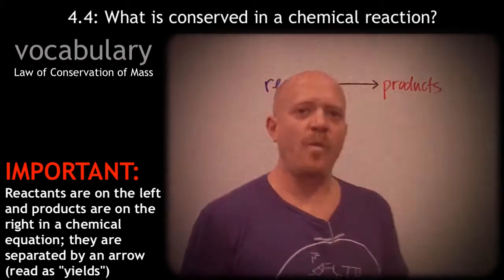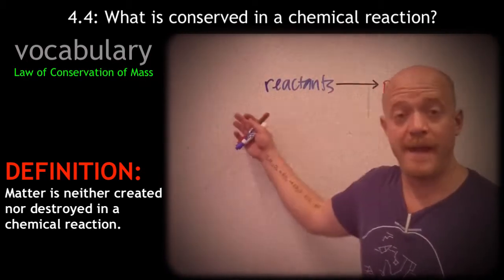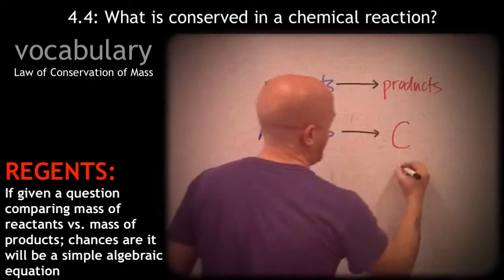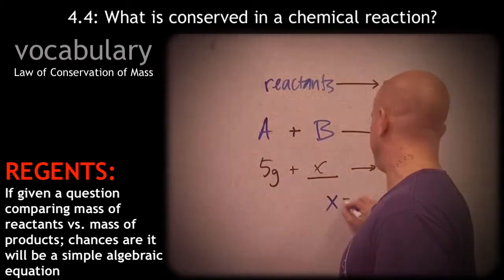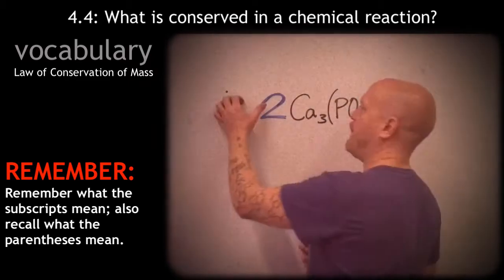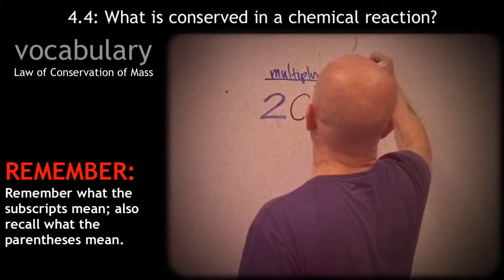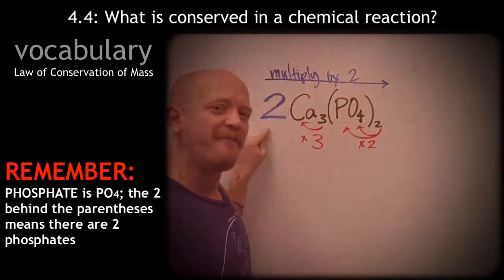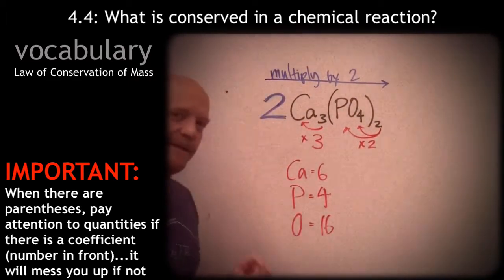4 4 conservation of mass